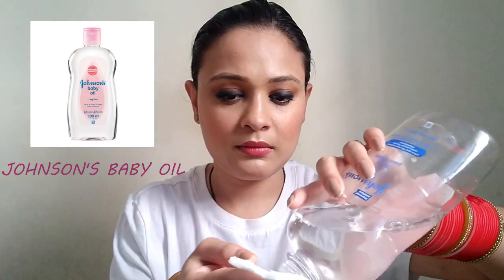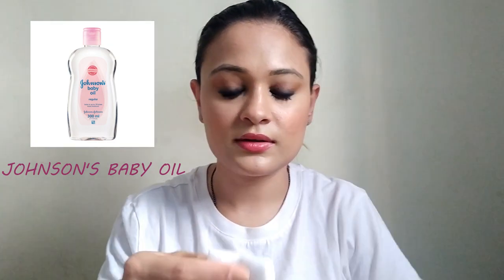MAKEUP REMOVAL ROUTINE|| SKINCARE|| CABIN CREW|| NIRUPAMA KUKRETI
PRODUCTS DETAILS:
Makeup remover: Johnson's baby oil
Face wash: Himalaya herbals deep cleansing apricot face wash
Moisturizer: Himalaya herbals nourishing skin cream
Eye cream: Biotique
Lip balm: Nivea original care